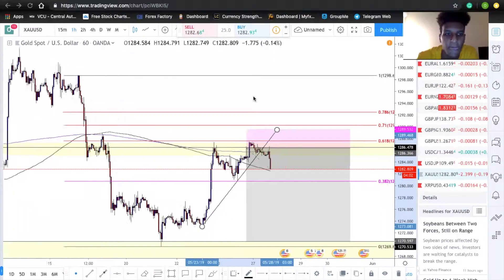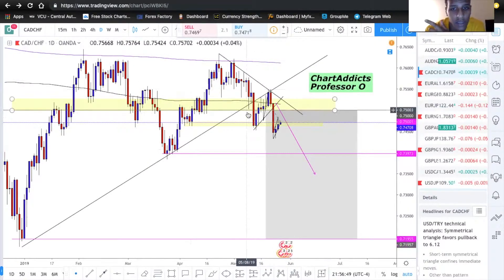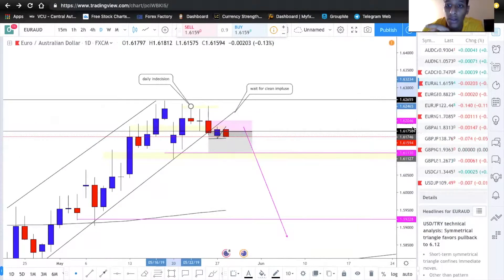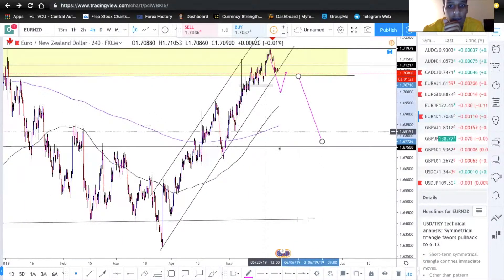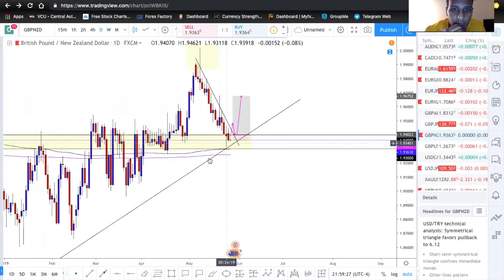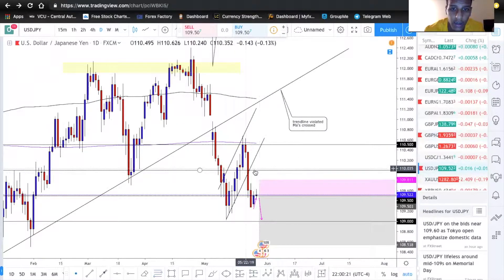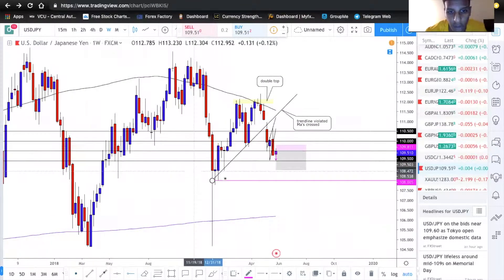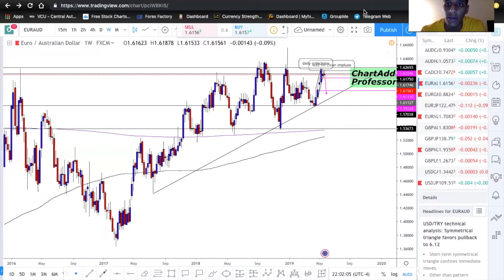ChartAddicts 5:27:19 Market Recap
A short overview of signals and pairs